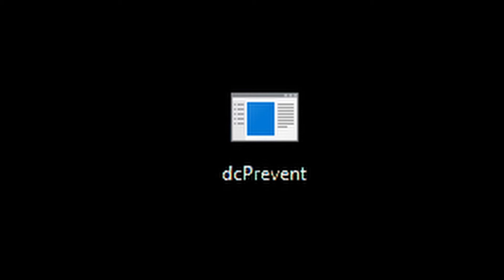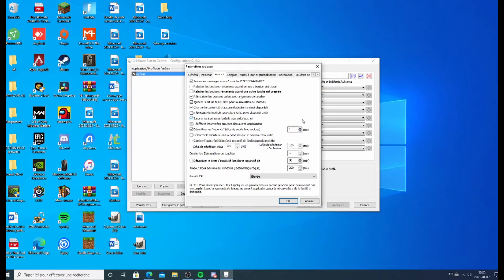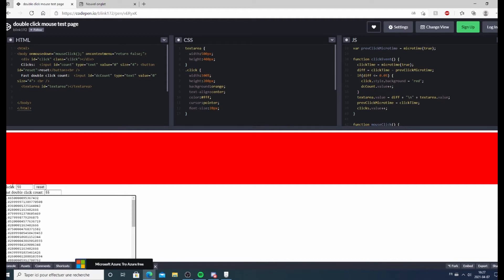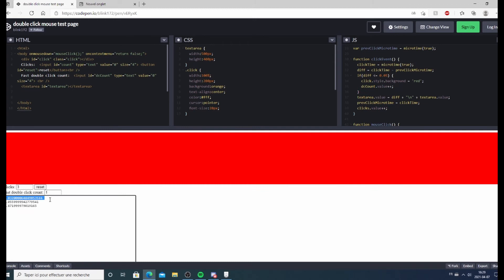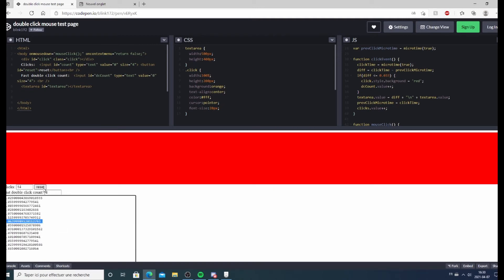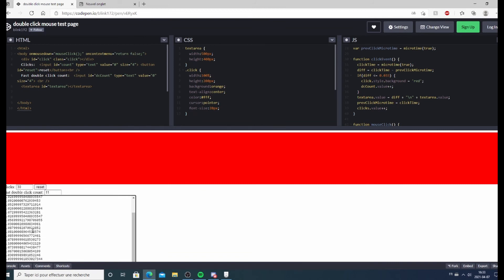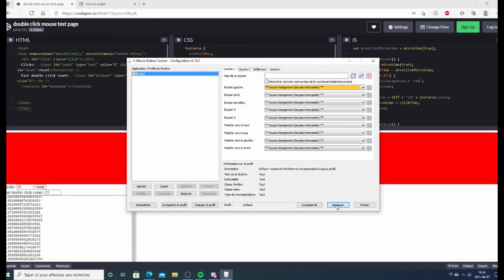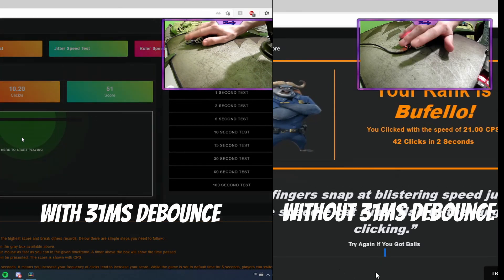How to stop your mouse from double clicking (Forget about DcPrevent, this is the new strat)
This is a follow up of my video on DcPrevent, hope this'll be usefull to you!